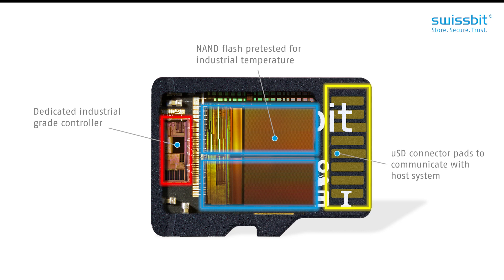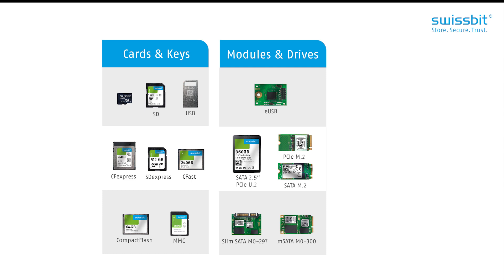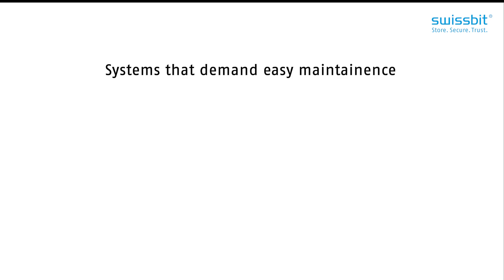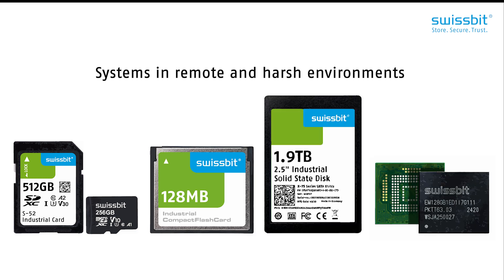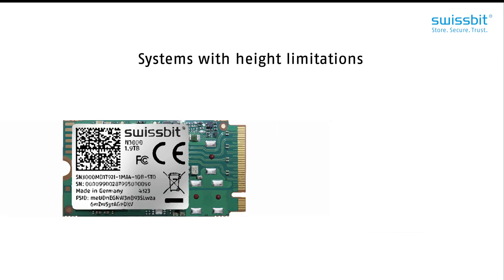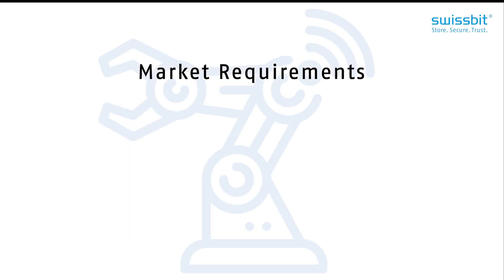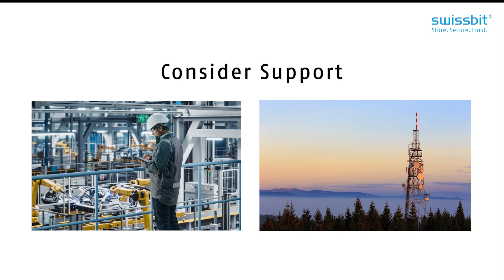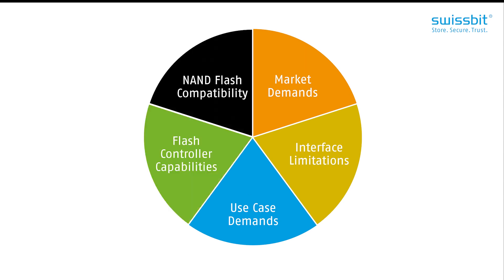Storage Solutions Explained | Swissbit Storage Basics 101| NAND Flash Memory Basics Explained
💡 About Swissbit 💡